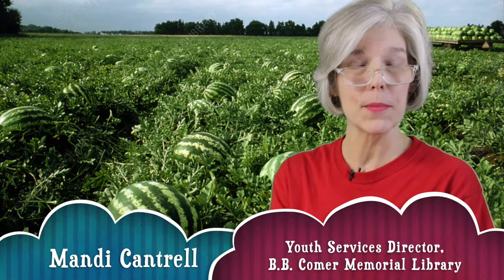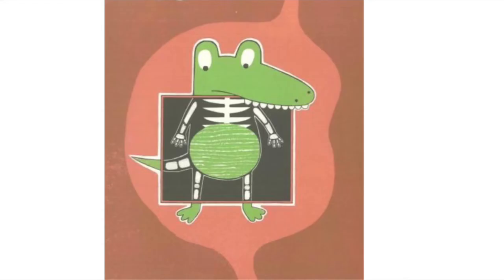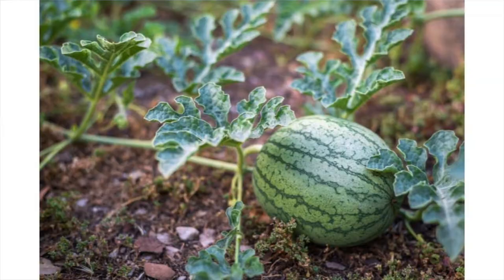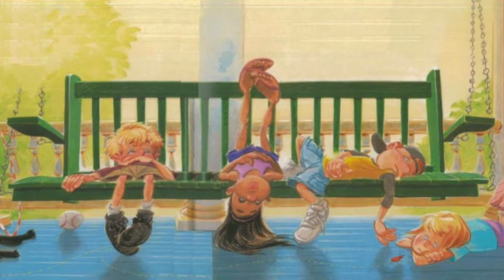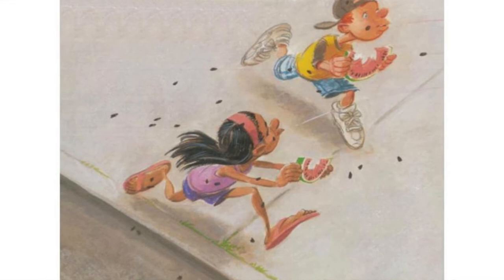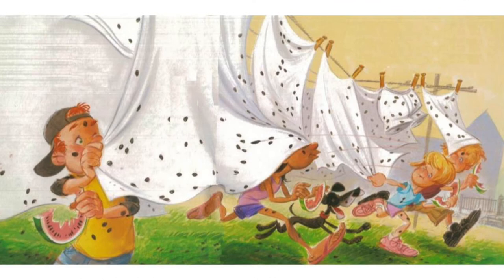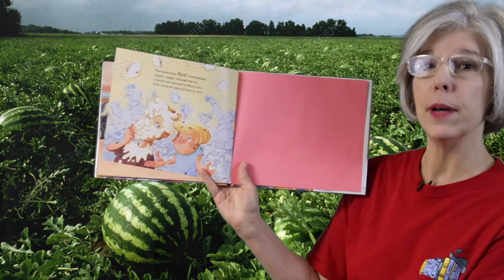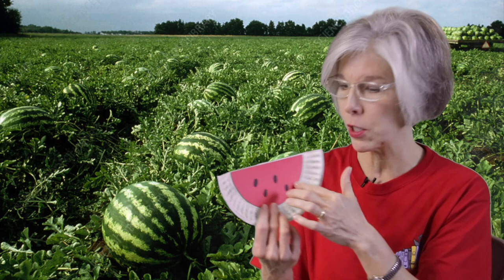Blue Bell Story Time @ BBCML 8-4-20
Enjoy this "Cool and Tasty" Story Time from Mandi Cantrell, Youth Services Director @ BBCML, featuring "The Watermelon Seed" by Greg Pizzoli and "Peter Spit a Seed at Sue" by Jackie French Koller.